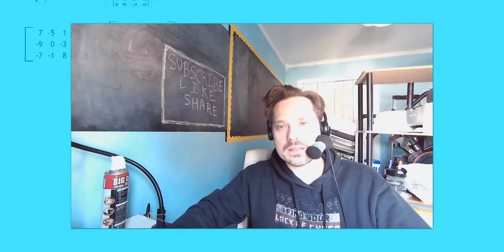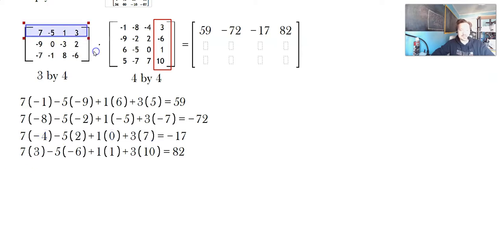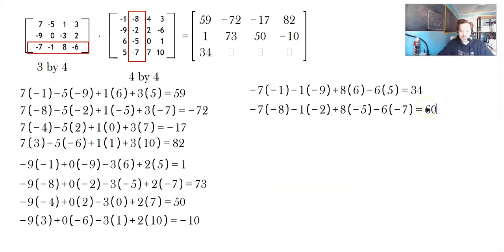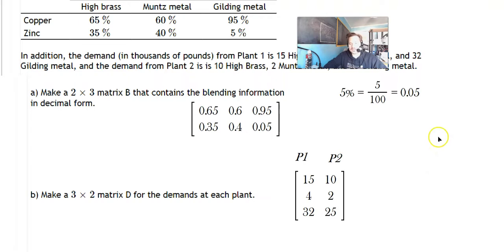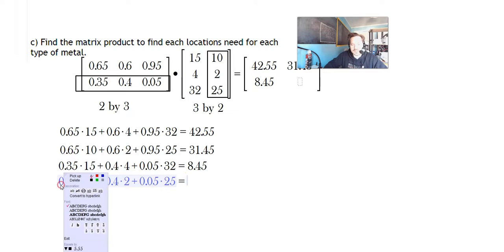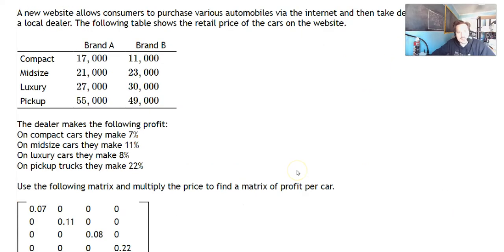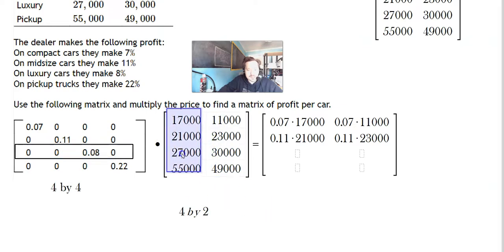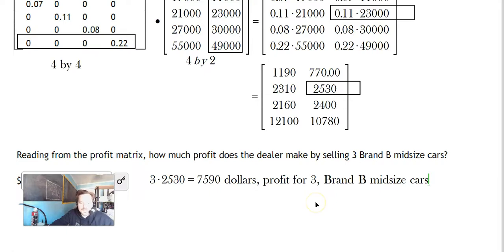Matrix Multiplication, Matrix Product Applications to Production and Profit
Welcome to our video where we explore the fascinating topic of matrix multiplication and its applications in production and profit. 🎥🔬

In this video, we dive into the process of multiplying matrices, starting with an explanation of matrix dimensions and observations. We demonstrate how to generate the entries of the resulting matrix by taking each row of the first matrix and multiplying it with the corresponding column of the second matrix. We carefully perform the multiplications and additions to obtain the desired values.

Throughout the video, we emphasize the importance of being meticulous due to the numerous calculations involved. Each entry calculation, known as a dot product, is thoroughly explained and exemplified. We guide you through the step-by-step process, ensuring you grasp the concept effectively.

We then move on to explore real-world applications of matrix products. Specifically, we focus on a brass manufacturer that produces different types of wholesale brass blocks from copper and zinc. Using a matrix representation, we analyze the blending information, expressed in decimal form, for each metal type. By converting percentages to decimals, we create a 2x3 blending matrix, showcasing the proportions of each metal in the composition.

Furthermore, we address the demands at each plant and create a 3x2 matrix to represent these quantities. Using the given information, we construct the matrix, taking into account the demands for high brass, mons metal, and gilding metal at each plant.

To determine the specific metal requirements for each location, we perform the matrix multiplication between the blending matrix and the demand matrix. By multiplying the corresponding elements and summing them up, we obtain the matrix product that reveals the metal needs for each type at every location.

Join us on this engaging journey as we unravel the intricacies of matrix multiplication and witness its practical applications in the world of production and profit. Don't forget to pause the video and try the exercises provided to reinforce your understanding! 🧠💪

- Introduction to matrix multiplication
- Observations and insights into matrix dimensions
- Detailed explanation and calculation of dot products
- Real-world applications in production and profit
- Blending information and decimal form representation
- Construction of blending matrix and demand matrix
- Matrix multiplication and its significance
- Determination of metal requirements for each location

🔹 Common Questions Answered in the Video
1️⃣ What is matrix multiplication, and how does it work?
   - Matrix multiplication is a mathematical operation that combines two matrices to produce a new matrix. It involves multiplying the corresponding elements of rows and columns and summing them up. This process generates the entries of the resulting matrix, highlighting the relationships between the original matrices.

2️⃣ What are the dimensions of the matrices used in matrix multiplication?
   - For matrix multiplication to be possible, the number of columns in the first matrix must be equal to the number of rows in the second matrix. The resulting matrix will have the same number of rows as the first matrix and the same number of columns as the second matrix.

3️⃣ What is a dot product in matrix multiplication?
   - In matrix multiplication, the dot product refers to the calculation performed when multiplying a row from the first matrix with a column from the second matrix. It involves multiplying the corresponding elements and summing them up to obtain a single value.

4️⃣ How can matrix multiplication be applied in production and profit scenarios?
   - Matrix multiplication finds practical applications in various industries, including production and profit analysis. It allows businesses to determine the blending proportions of different materials, calculate demands at each plant or location, and analyze resource allocation to maximize efficiency and profitability.

5️⃣ How do I convert percentages to decimals for matrix calculations?
   - To convert a percentage to a decimal, divide